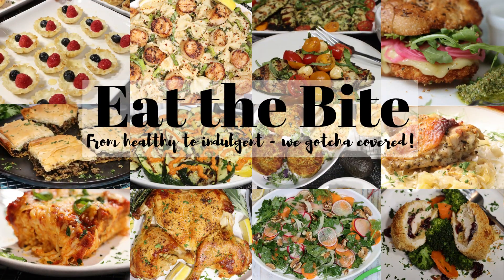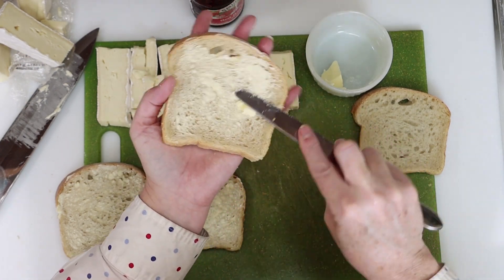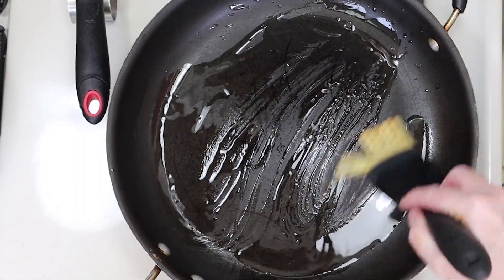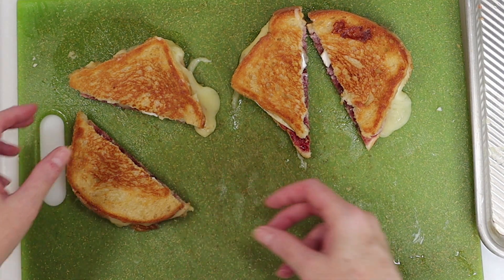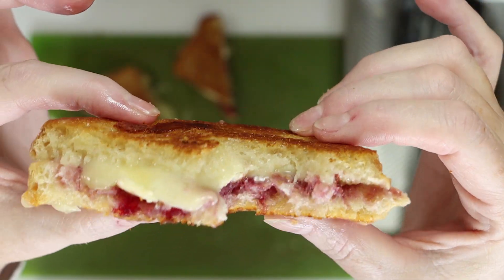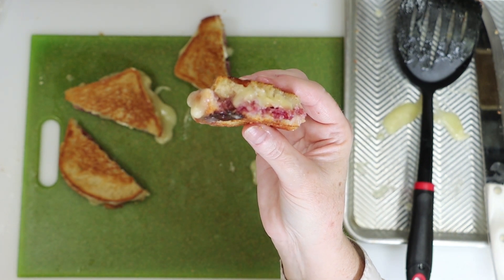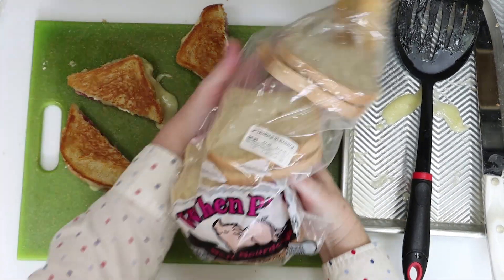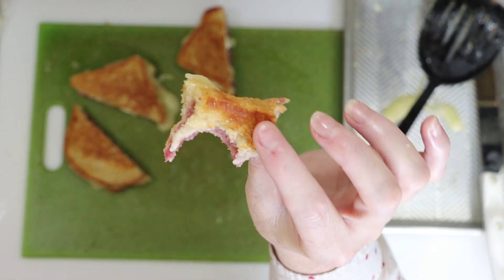Crunchy Raspberry Brie Grilled Cheese (only FIVE ingredients!)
Crunchy. Cheesy. Savory. Sweet. This five ingredient sandwich rocks! It's really delicious and I highly recommend you give this one a try.

00:13 Slice brie, spread butter and preserves, assemble
01:25 Cook the sandwiches on both side til golden brown
01:47 Take out of pan and cut
02:01 Time to eat the bite: live tasting and commentary